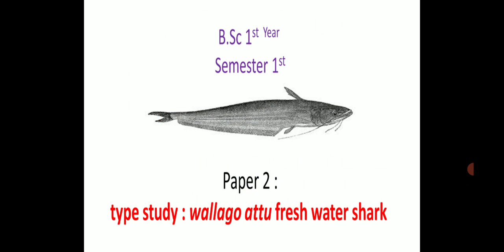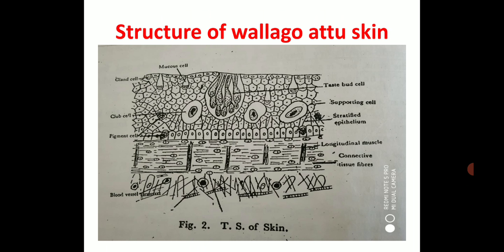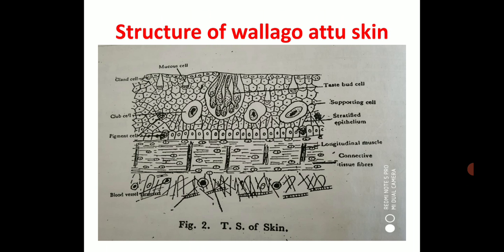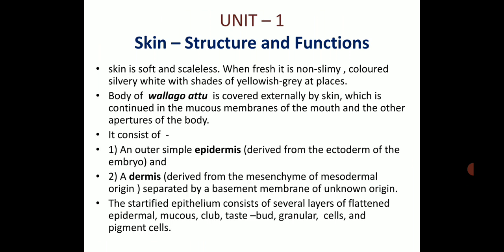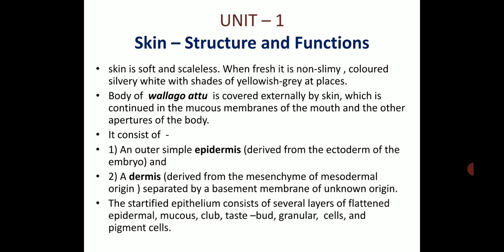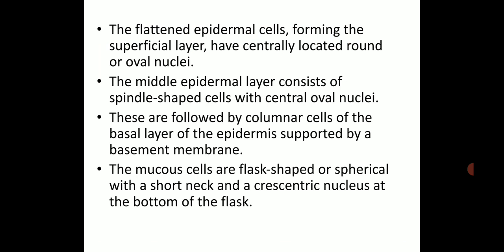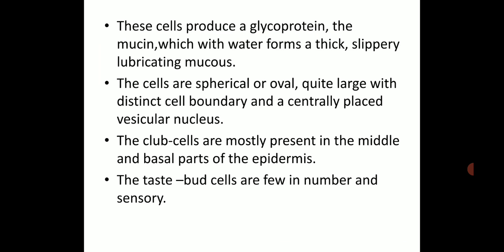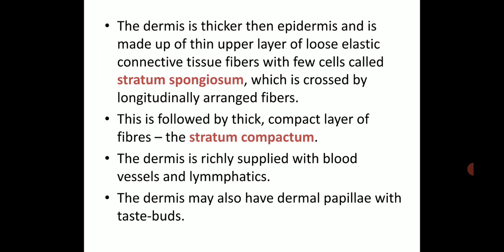Skin - Structure and Functions of Wallgo attu ... Fishery Science 🐠🐟